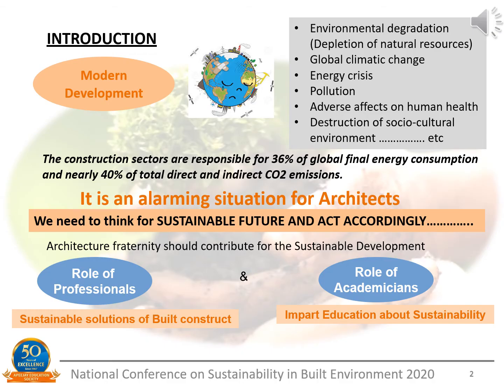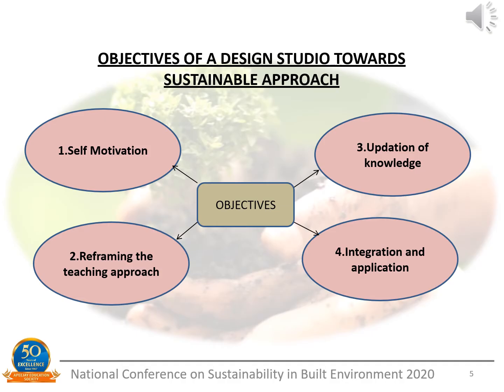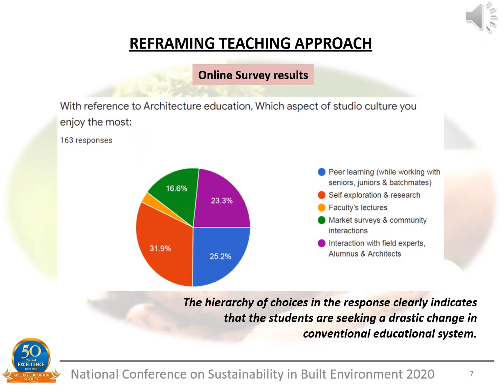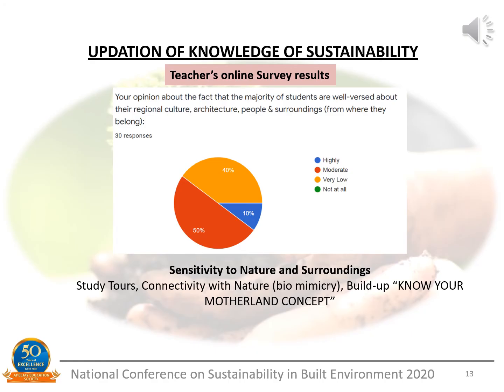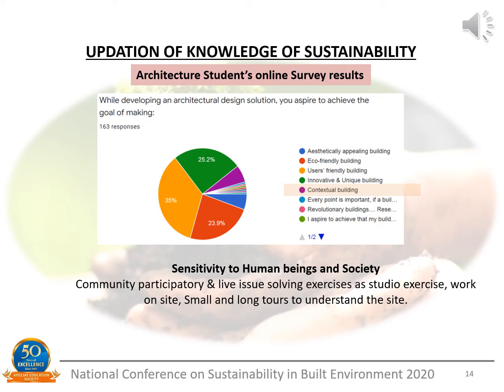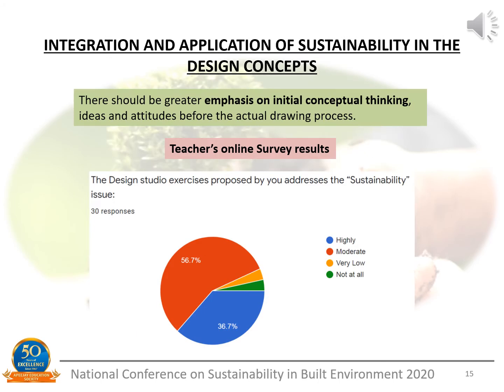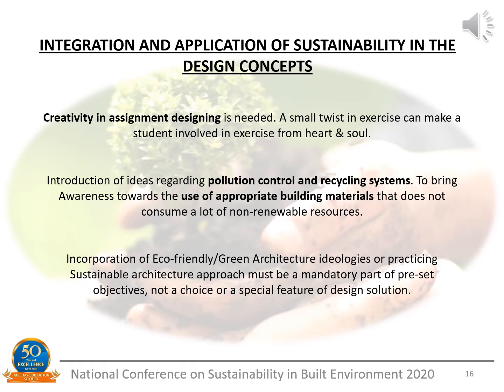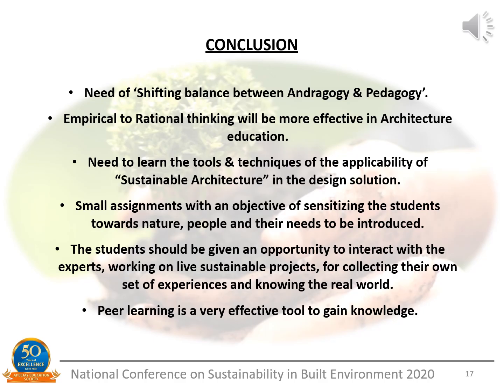Santosh Tiwari and Sumi Agarwal